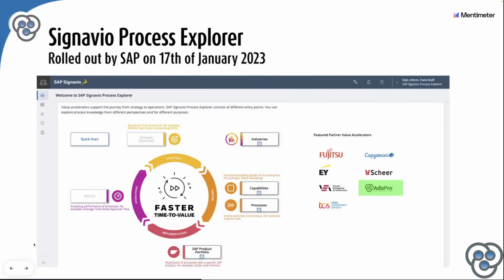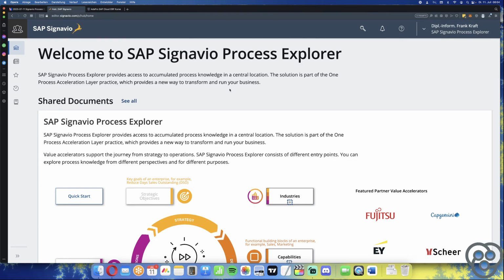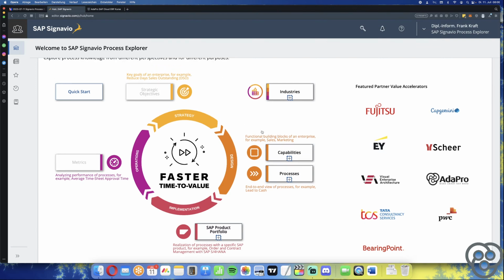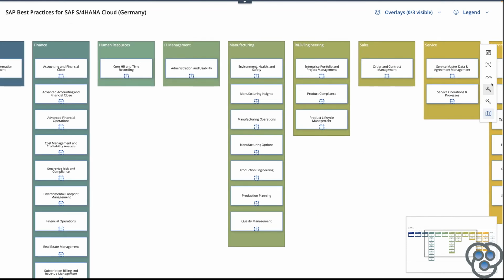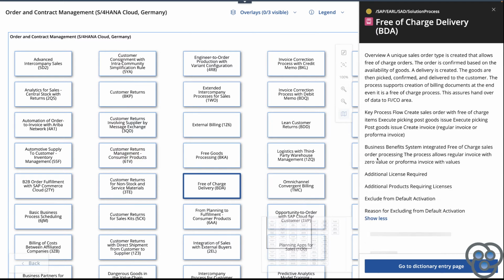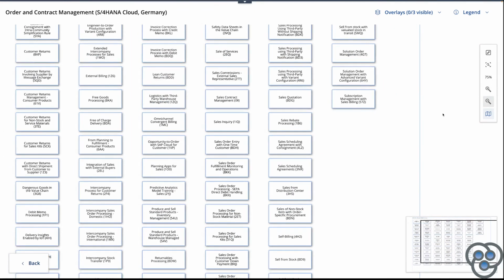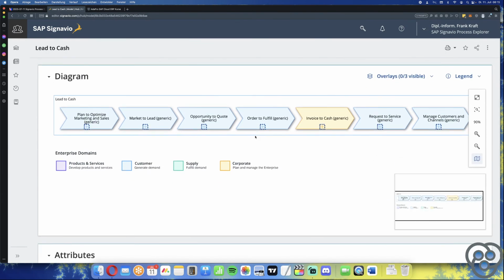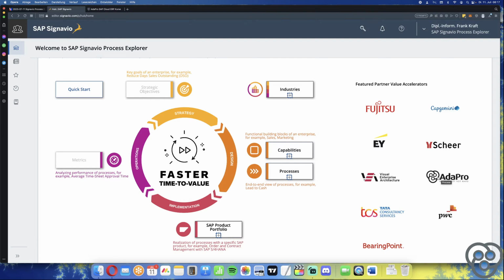Signavio Process Explorer for SAP S/4HANA Cloud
Our discovery journey leads us to the intricacies of the SAP Signavio Process Explorer for SAP S/4HANA Cloud.